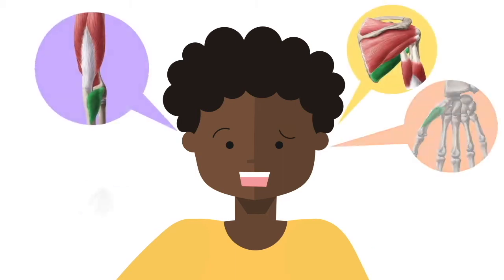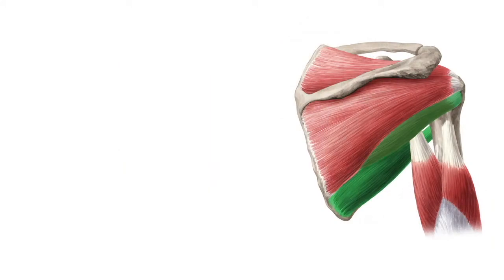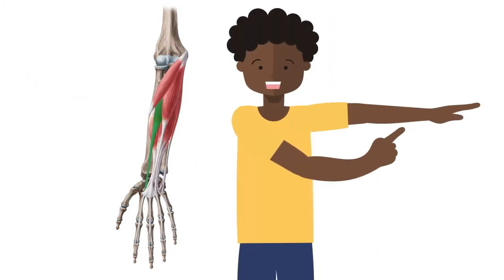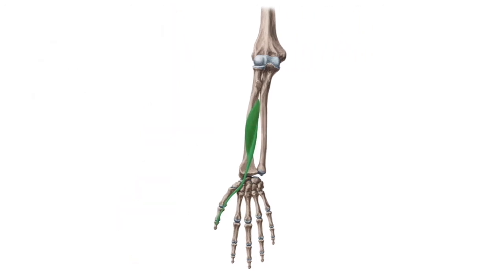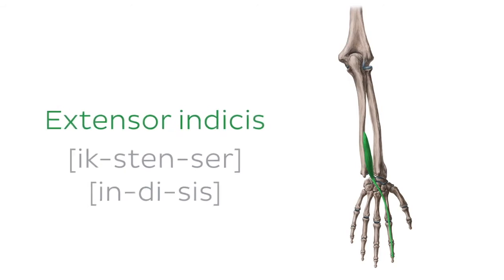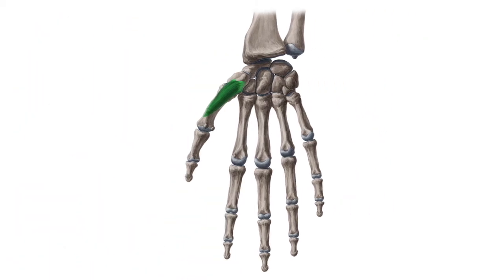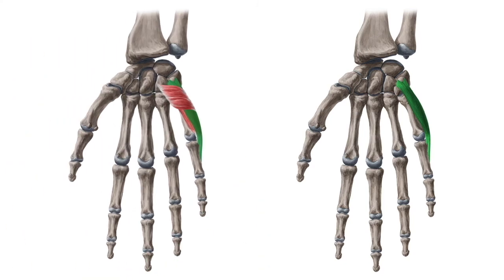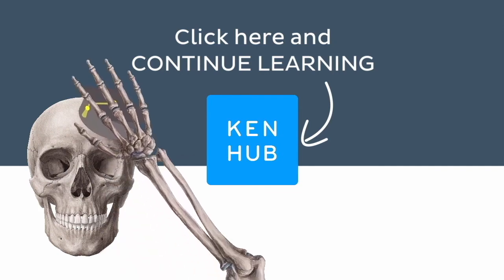10 most difficult to pronounce upper limb muscles | Anatomical Terms Pronunciation by Kenhub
The muscles of the upper limb are organized into four main groups: muscles of the shoulder, muscles of the upper arm, forearm muscles and hand muscles. Learn the anatomy of the main muscles of the upper limb with this fun video and quiz

Want to test your knowledge on the anatomy of the main muscles of the upper limb? Take this quiz

Read more on the muscles of the upper limb in this complete article

For more engaging video tutorials, interactive quizzes, articles and an atlas of Human anatomy and histology, go